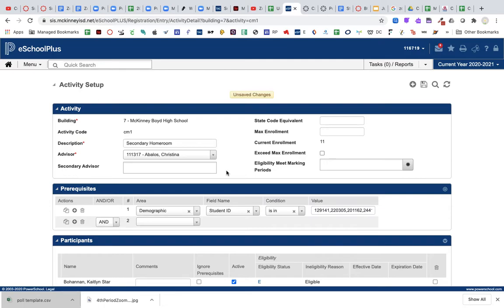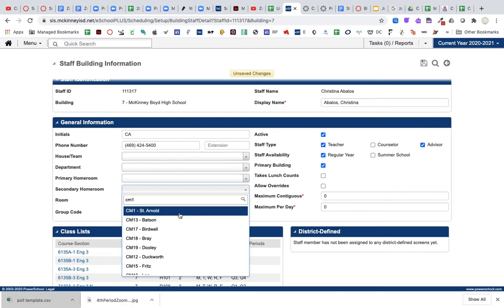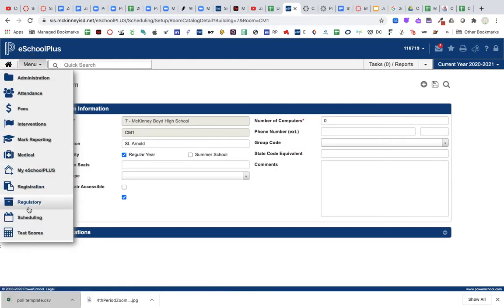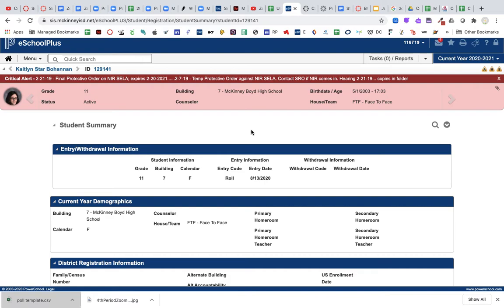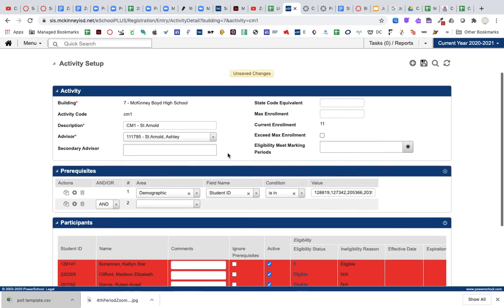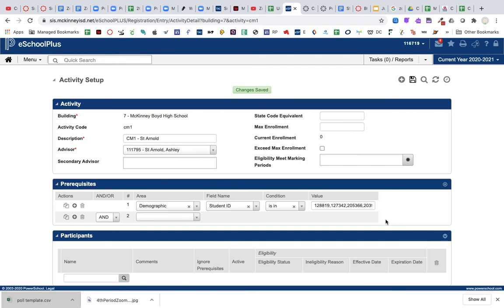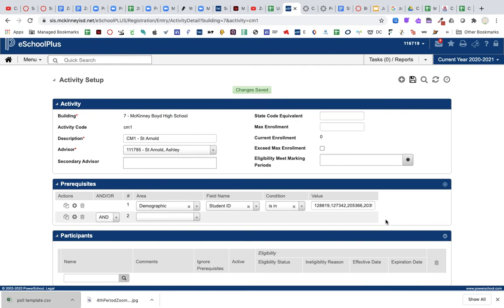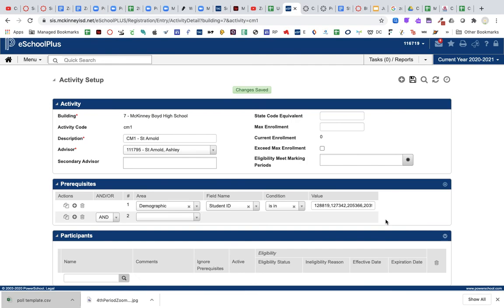Canvas Google Cloud Assignment - Student View